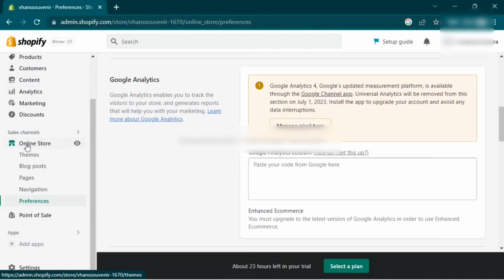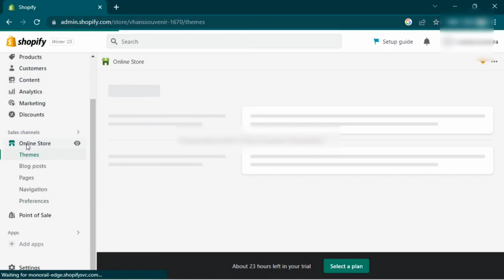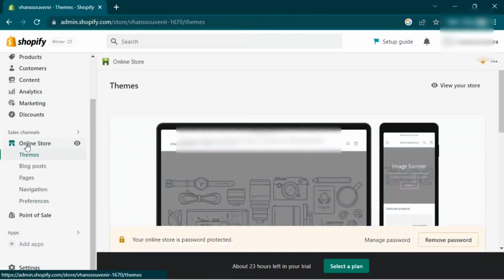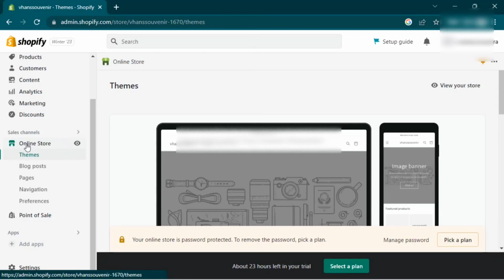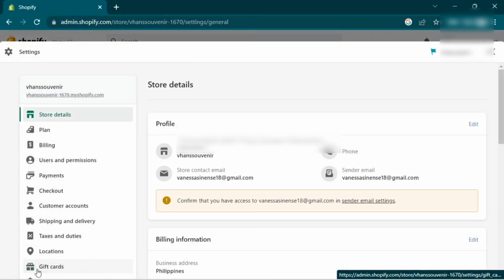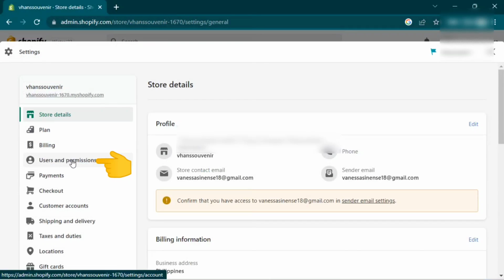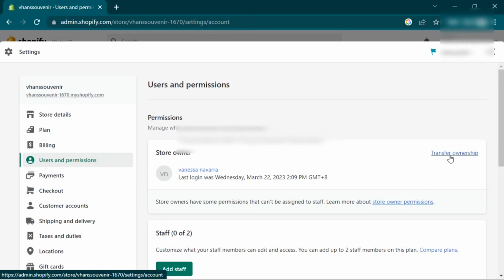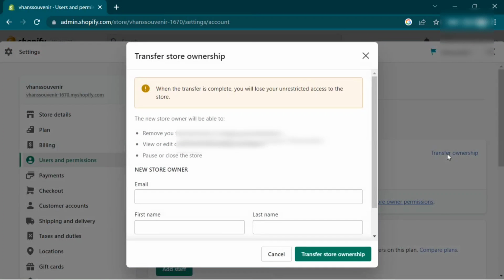How To Change Store Owner On Shopify